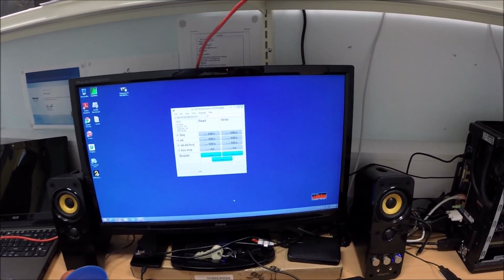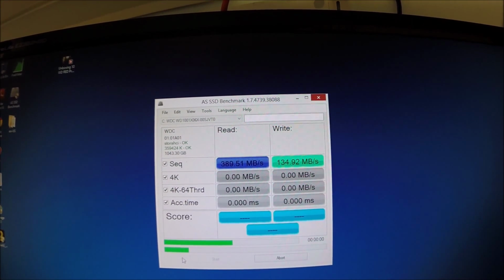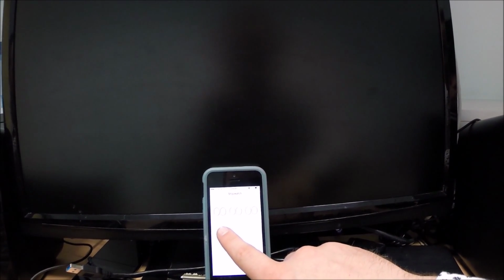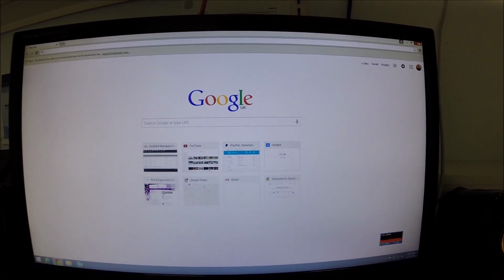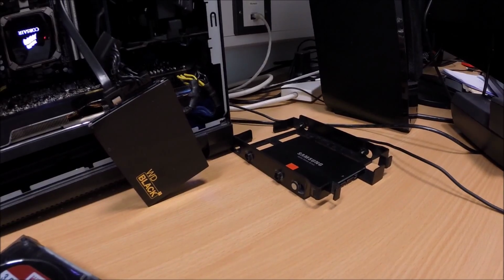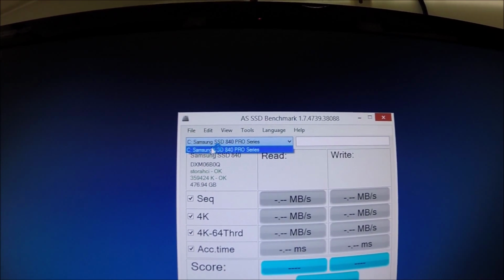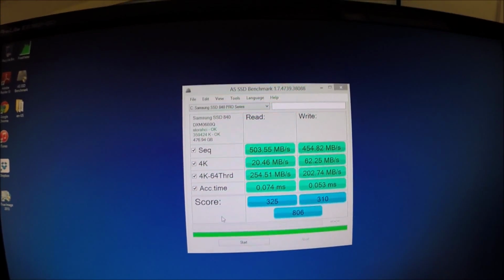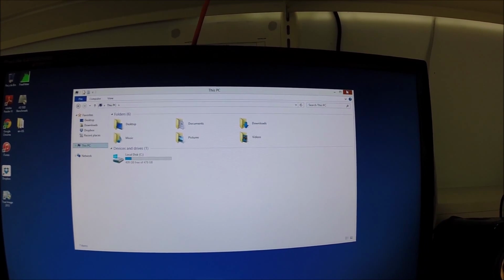WD Black2 1TB Dual Drive SSD BENCHMARK & REVIEW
Today I'm benchmarking a fairly new type of hard drive, the Western Digital Black2 Dual Drive with built in 120GB SSD drive.

This video is a quick overview and opinion of the drive and I'll give my first impressions. Great packaging by the WD team by the way!